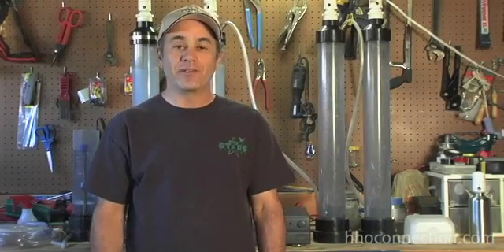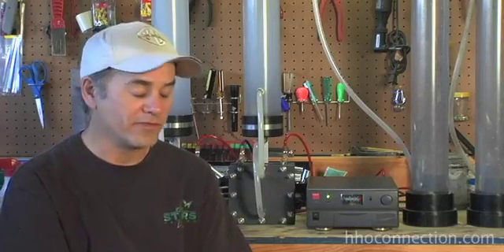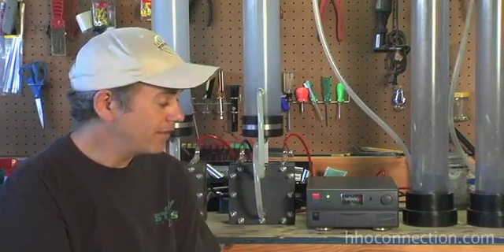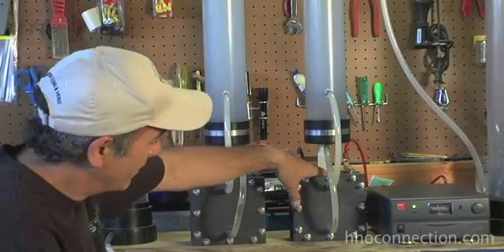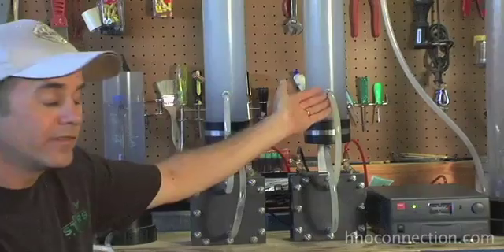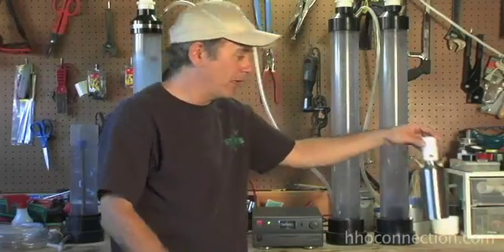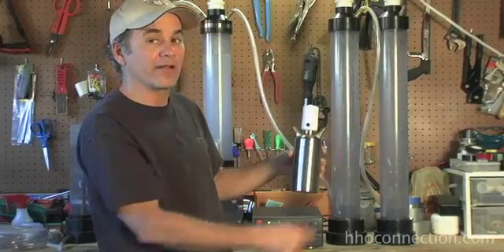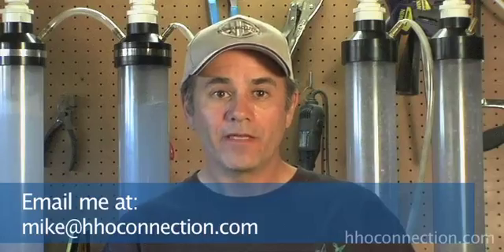HHO Basics - Getting Started Testing HHO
A short video for beginners to HHO. This covers the basic components needed to safely bench test HHO.